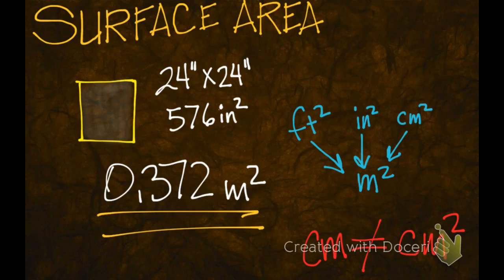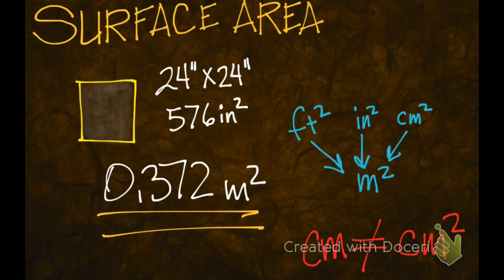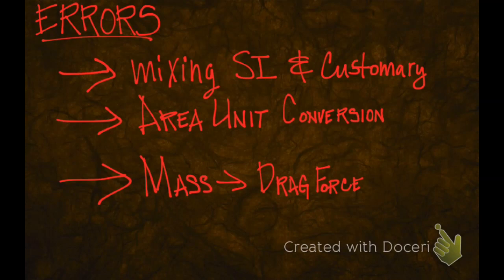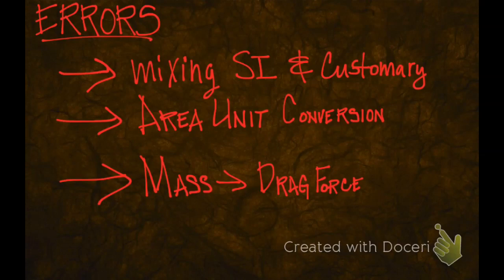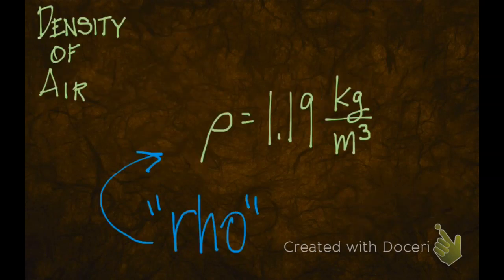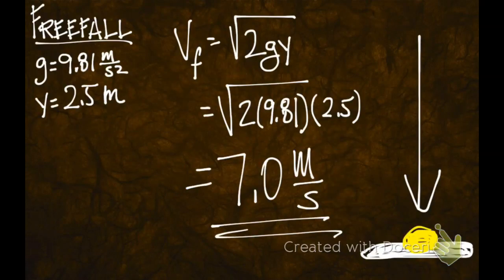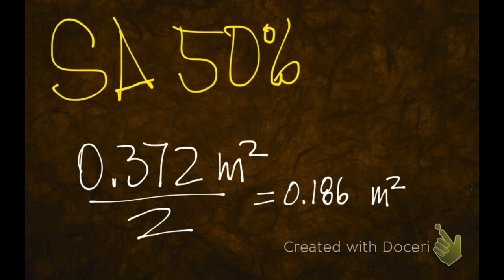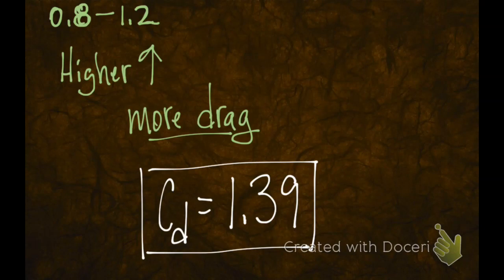AE Cd Example & Review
Follow up for Cd calculations that were suspicious.